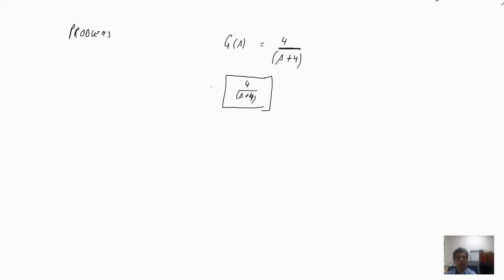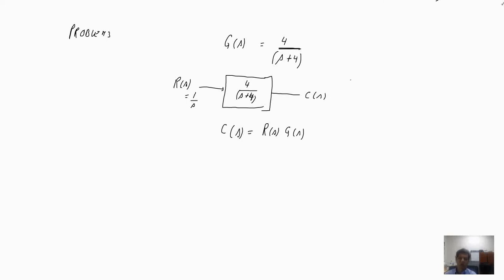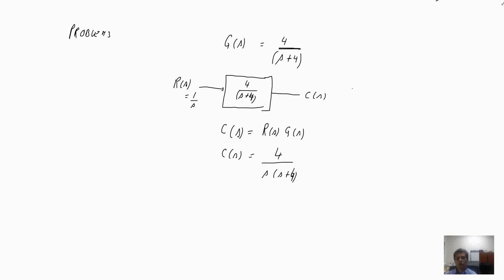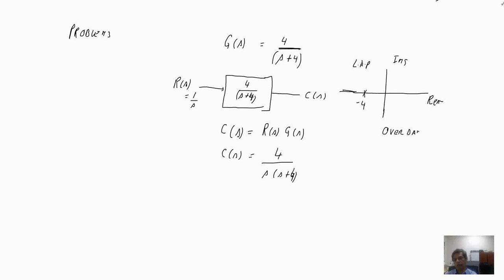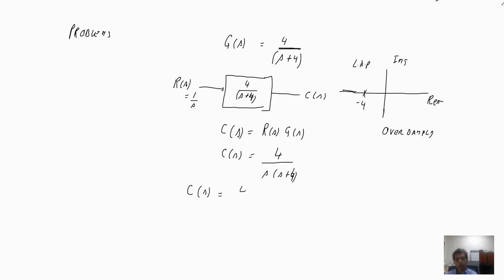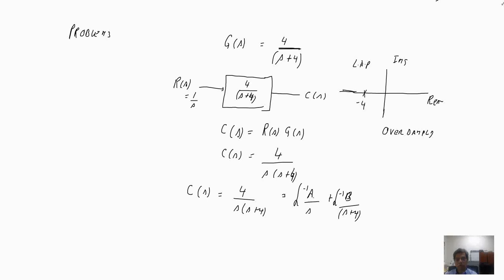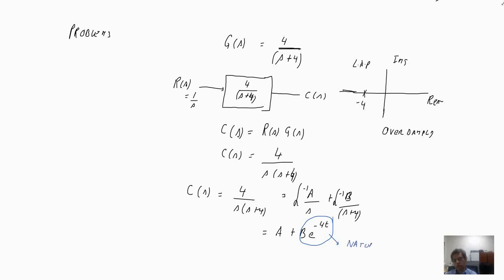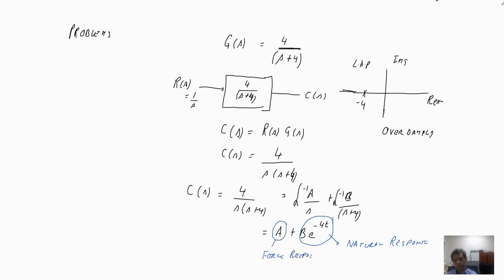Lecture25 system response